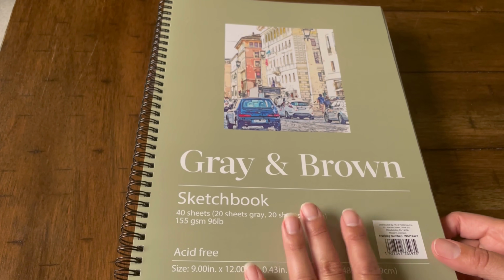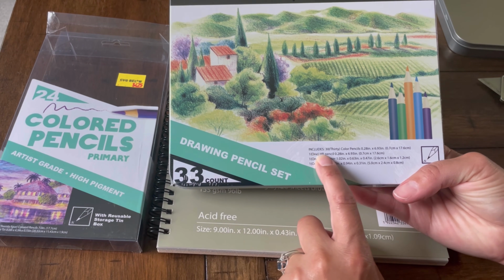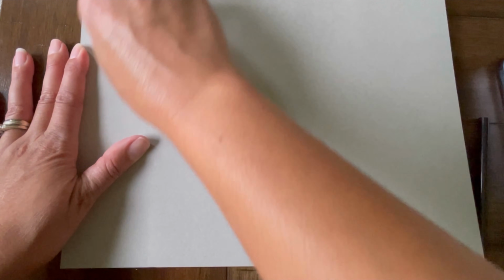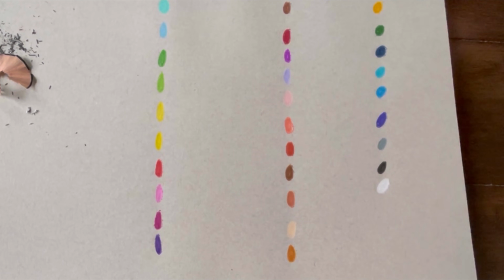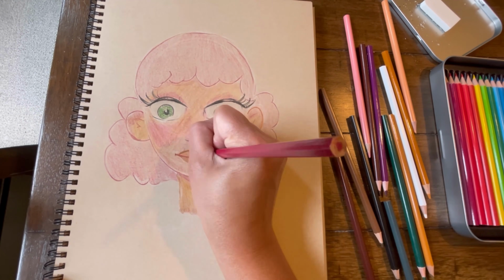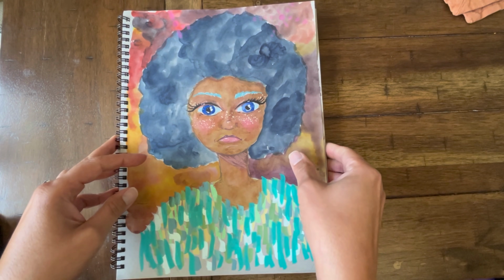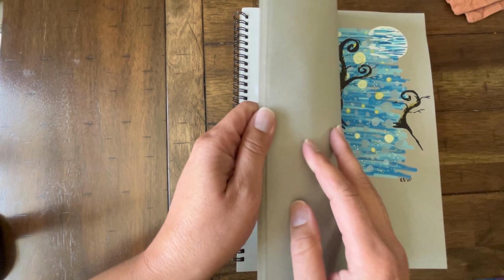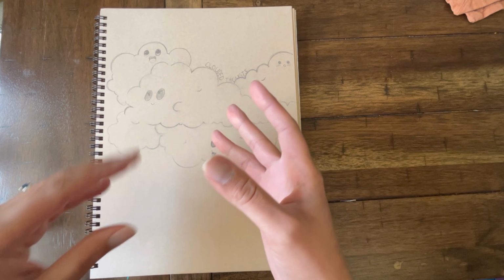*Five below* has Toned Sketchbooks & Colored Pencils🌈 …….But are they good 😊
I’ve taken another trip to five below 😅
I found some really good art supplies so far.
I was curious about a two toned sketchbook and I had a viewer from one of the other five below videos ask me about color pencils and if I tried them??
Aaaaand since I was trying out the toned Sketchbook I figured why not🤷‍♀️ and yeah I’ll see what we get into￼.